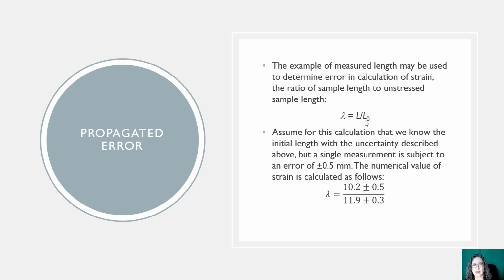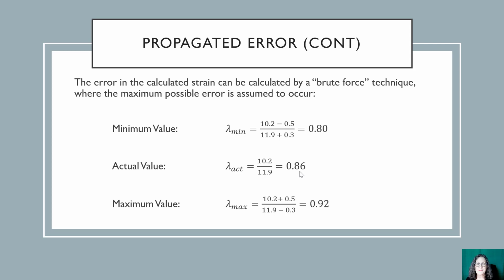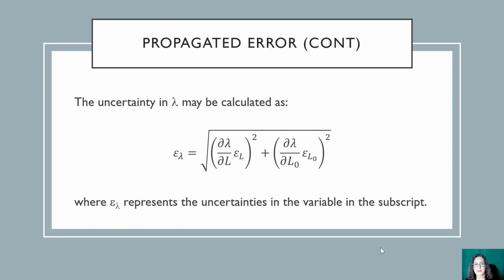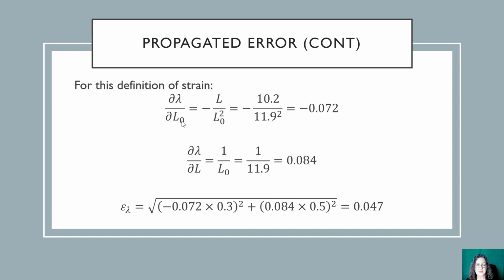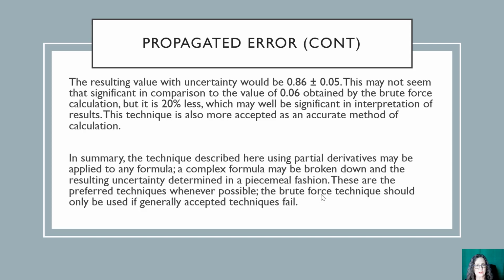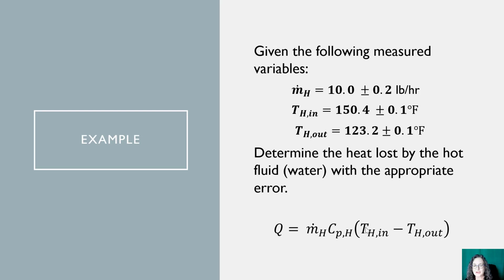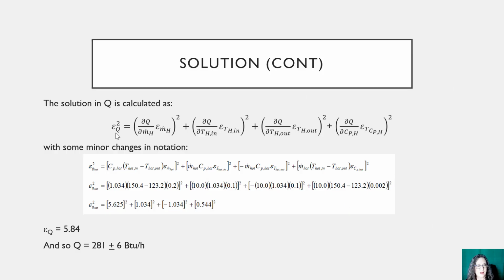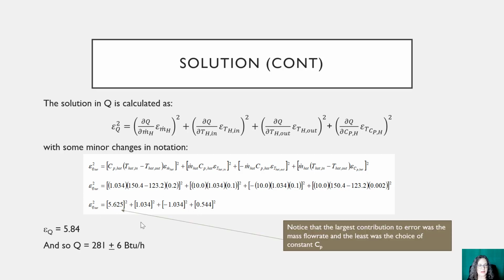Propagation of Error